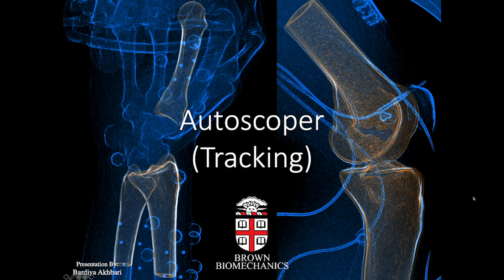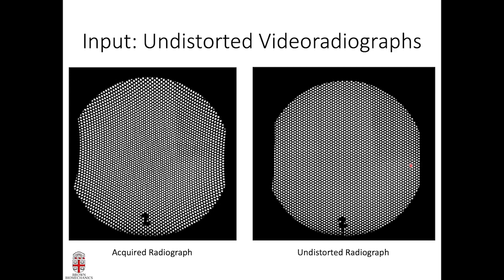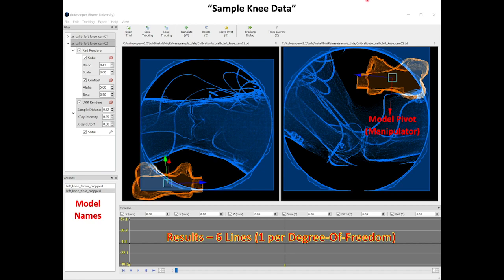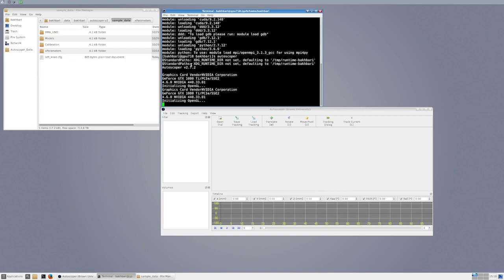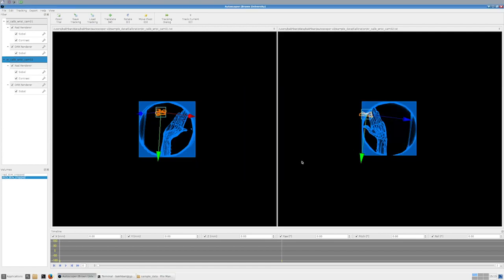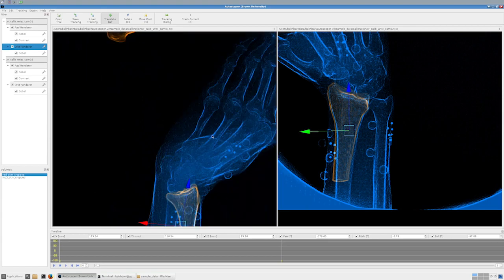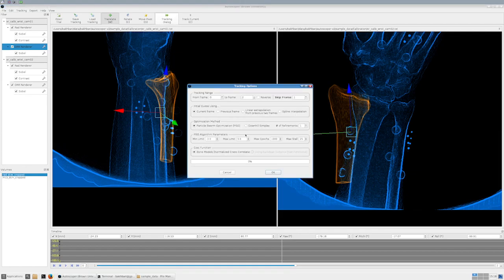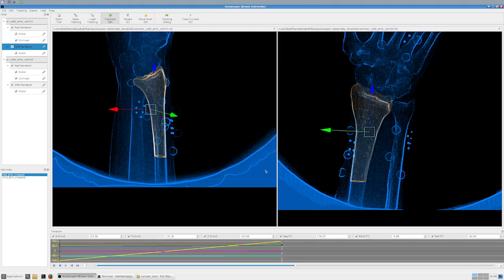Autoscoper v2.7 - Tracking Overview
In this video, I give an overview of how to track the radius bone using Autoscoper v2.7.2 software. To download the latest version of Autoscoper, please go